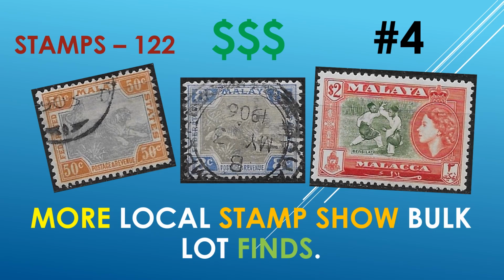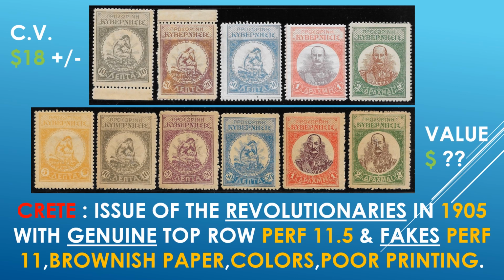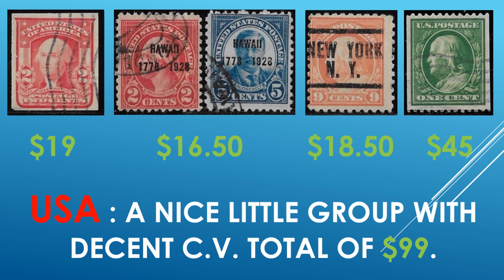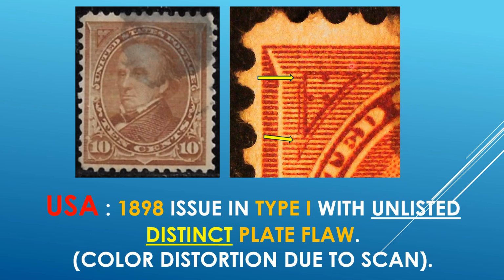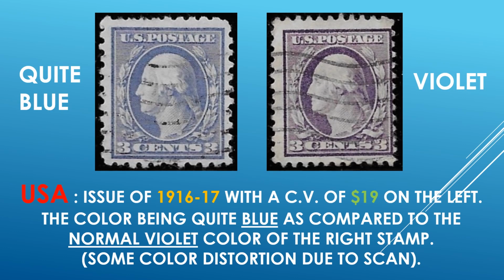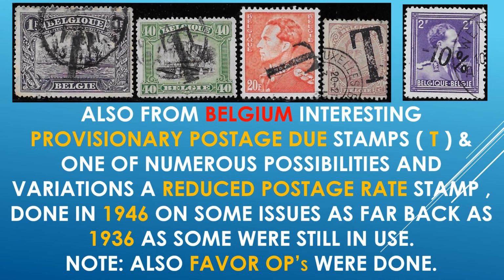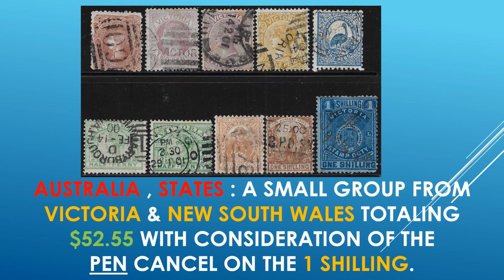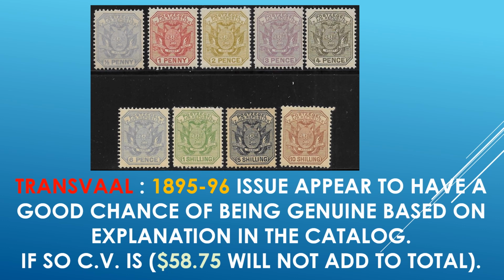Stamps,Covers,Treasures, Stamps 122-4 The useful information channel : Stamps